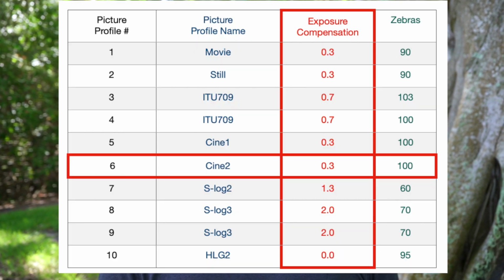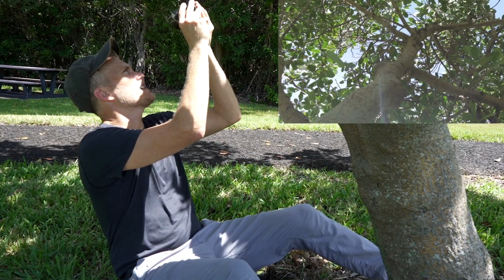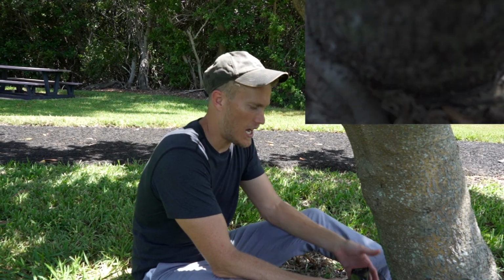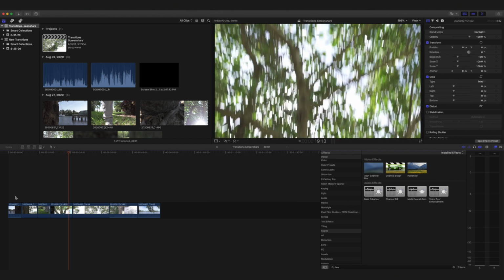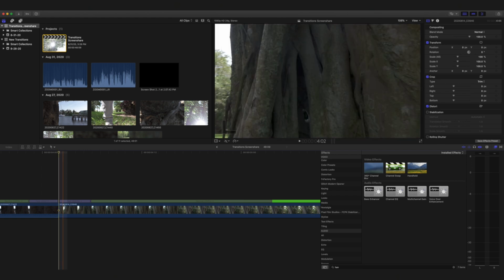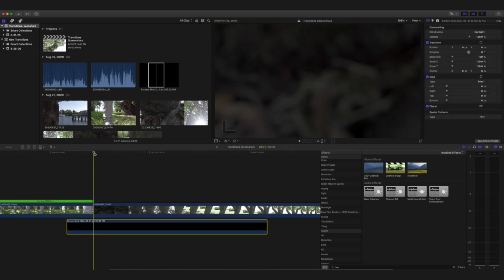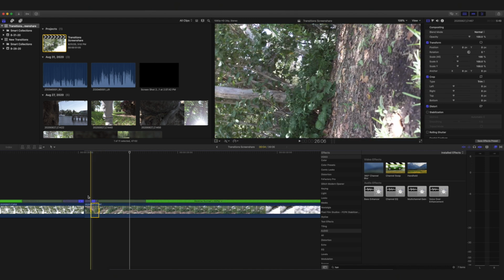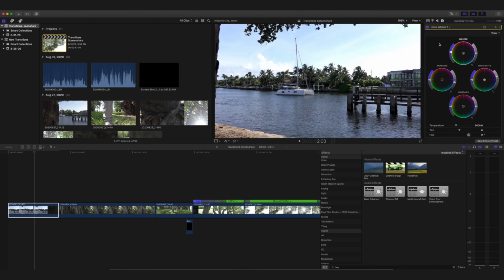Sony ZV-1 In Camera Transitions: Mastery | How to + tips & tricks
Hey everyone, have you seen super slow motion with the ZV-1?
**Project files for this video at the bottom of description
In this video we discuss how to get in camera transitions to make your post production workflow easy and fast. I'm using the Sony ZV-1 but you can use any camera you have for these. Please remember the acronym PFMS!
-Plan your shot
-Framing
-Movement
-Stabilization

GEAR USED IN THIS VIDEO:
Camera Gear
Sony Zv-1
Memory Card
Gimbal for Zv-1
Zv-1 Batteries
Sony A7iii body only
A7iii Lens

Lighting
Godox Key Light
Light Stands
Light Softener
Softener Holder
Grey Card

Audio
External Mic
Cheap Lav

Tripods
Flex Tripod
Magic arm
Tripod (Monopod)

Editing
Samsung Portable SSD T5 Hardrive
Editing Software FCPX

Other Gear I use Consistently
Gimbal for A7iii
External Monitor
Osmo Pocket
Osmo Action
Drone Mavic Air
A7iii Wide Angle Lens
My Go-To ND
Cheap Variable ND
Sun Diffuser
Table Dolly
Camera Screw Accessories

**Project Files